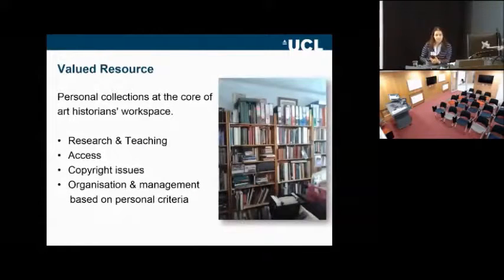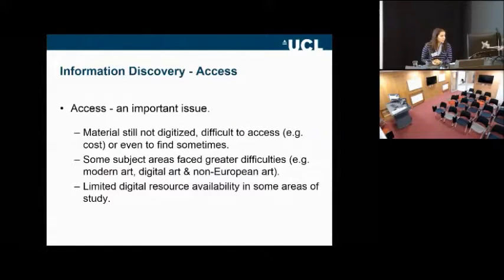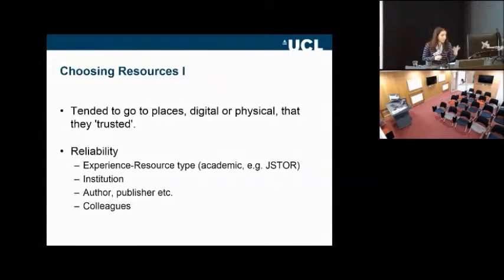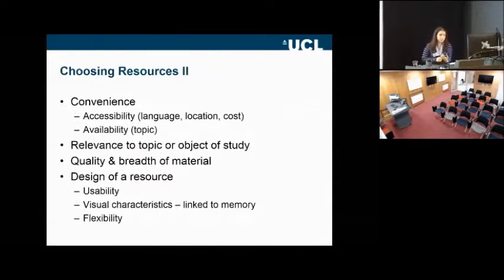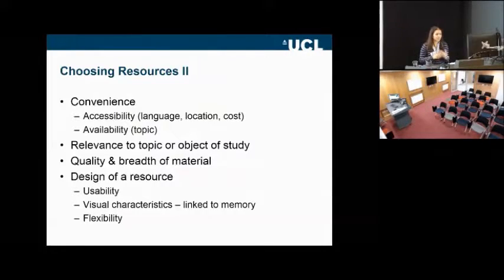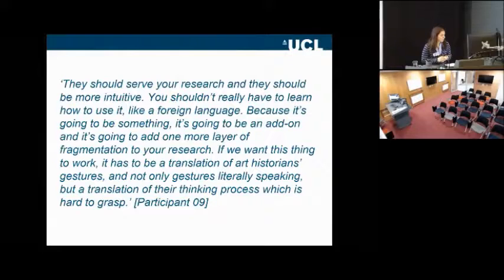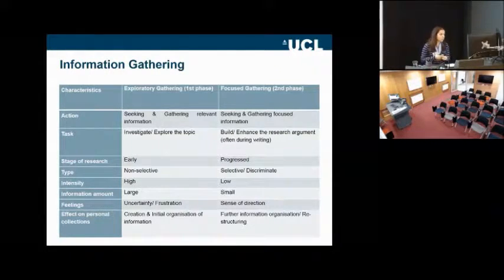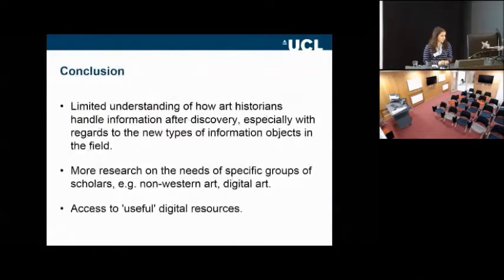Christina Kamposiori - University College London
Session Tuesday 4: Creation, use and evaluation of digital cultural data

Christina Kamposiori, Claire Warwick and Simon Mahony, UCL & Research Libraries UK.
"User requirements for evaluating digital resources: the case of art history".
Paper presented at the International Symposium on Evaluating Digital Cultural Resources (EDCR2016) organised by ScotDigiCH (Scottish Network on Digital Cultural Resources Evaluation). Kelvin Hall, Glasgow,12-13 December 2016